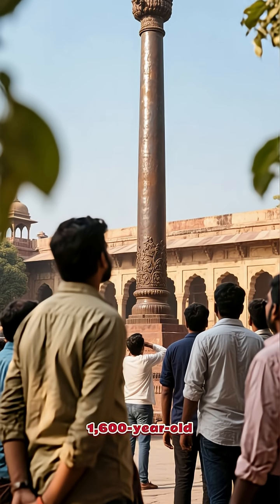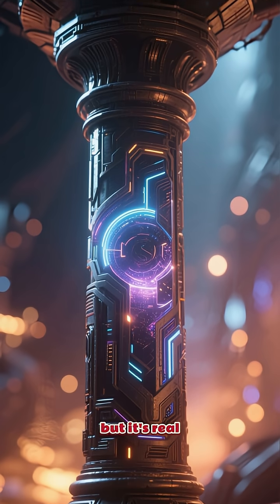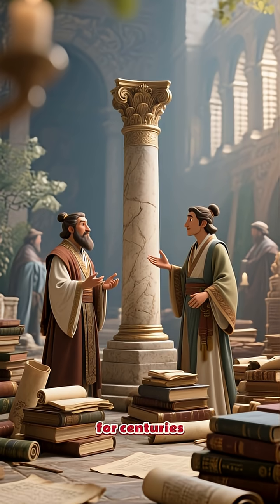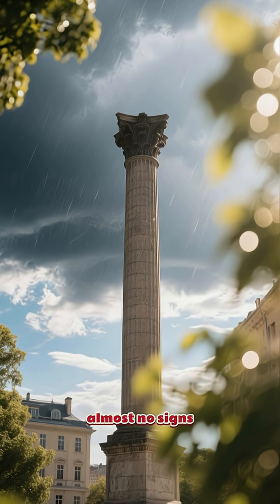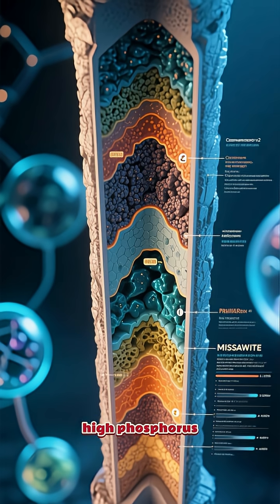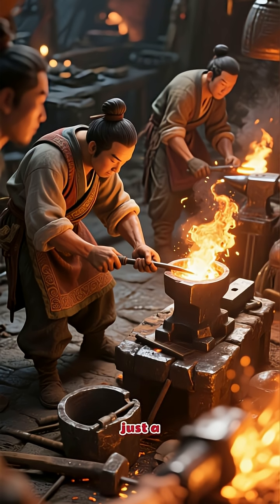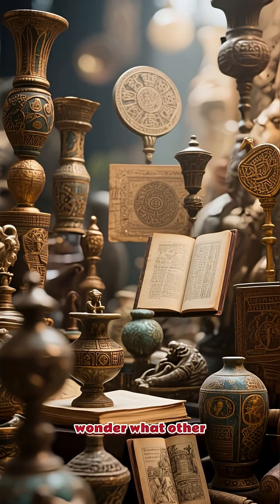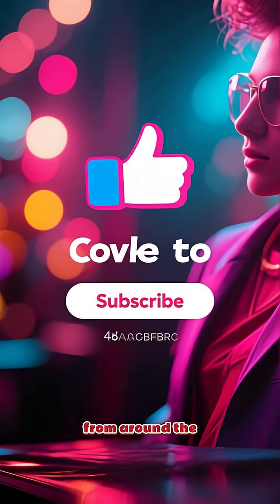India’s Iron Pillar That Never Rusts — 1600 Years of Mystery!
In the heart of Delhi stands a 1,600-year-old iron pillar that refuses to rust. Built during the Gupta Empire, this ancient structure has survived monsoons, pollution, and time itself — yet remains untarnished.

Scientists are baffled. Modern metallurgy still struggles to replicate its anti-corrosive properties, believed to result from a unique blend of iron and phosphorus used by ancient Indian blacksmiths.

A true testament to India’s advanced ancient engineering, this pillar proves that history still holds secrets science can’t fully explain.